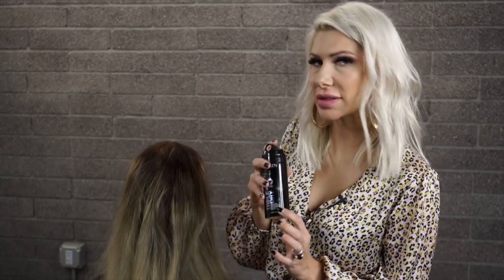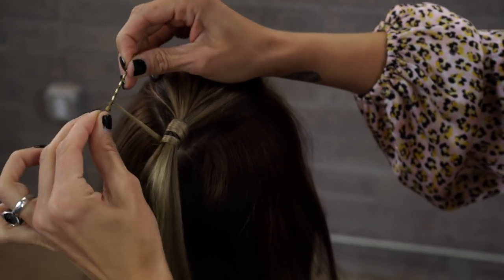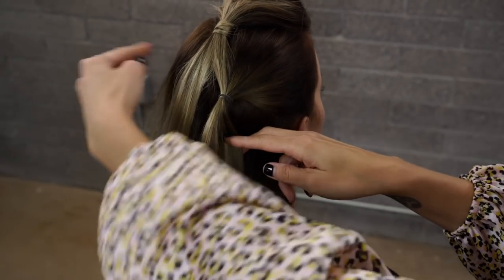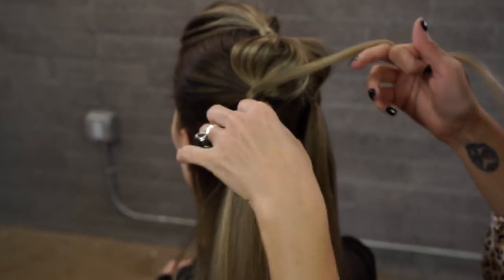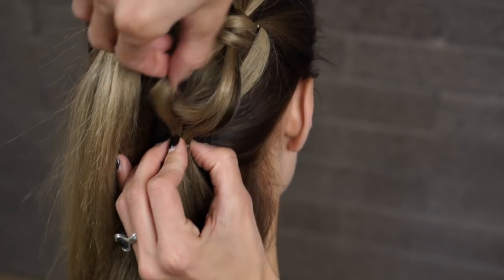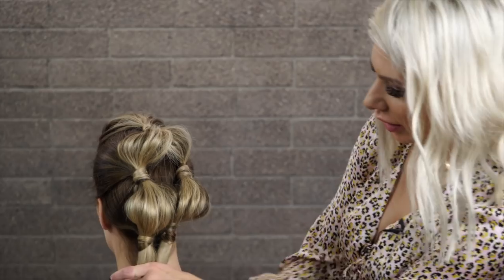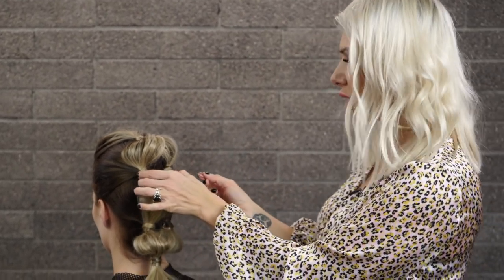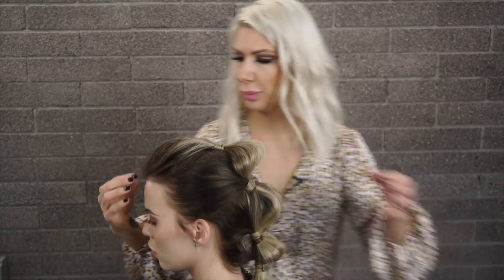Double bubble Pony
Hey guys I know I've been a little MIA lately but guess what Ive teamed up with Redken to showcase their new texture hair product series. In this video I create a double bubble pony using dry shampoo paste, dry shampoo in a powder form and some dry texture spray. In love!! Check out where you can get all these products with this